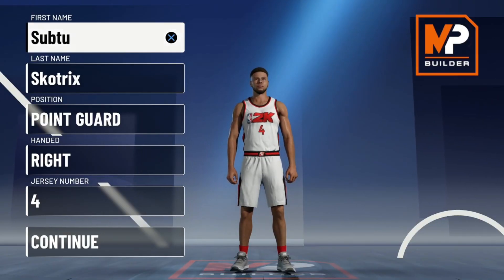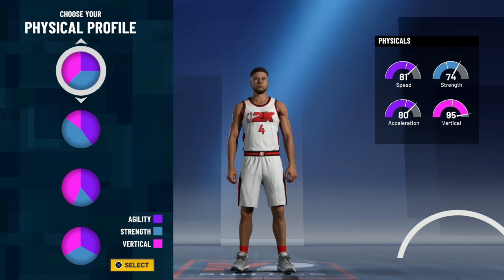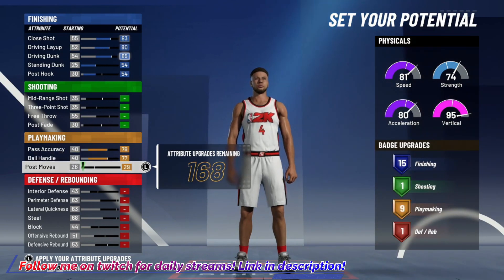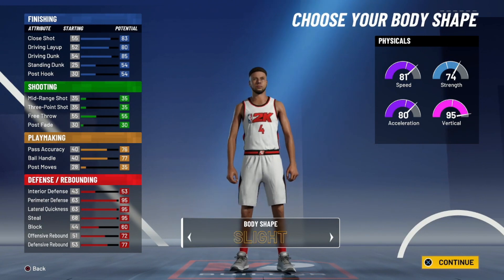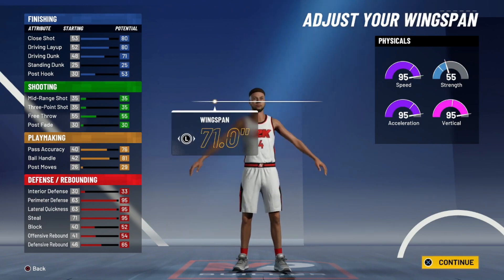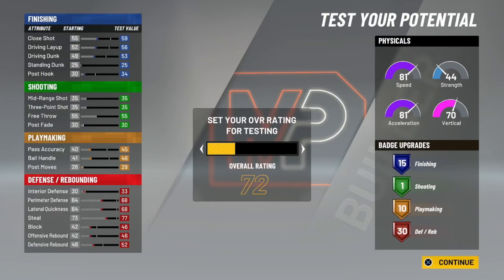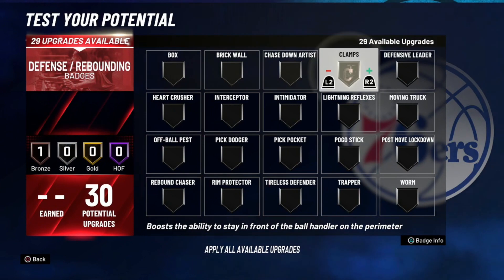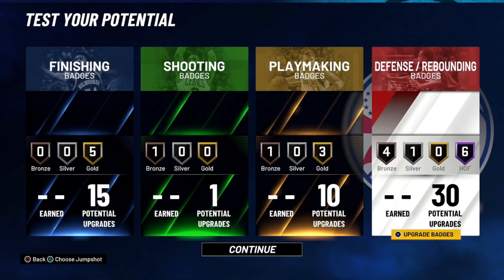BEST 5'7" Build 2k21!!! 2 Way Tempo Pusher Build!!! Rarest Build in NBA 2k21!!! 5 foot 7 build!!!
In today's video I show how to make the best 2 way tempo pusher!!! This is the rarest build in nba 2k21 and is only 5 foot 7!!! This build is the most fun 5 7 build to play on and gets compared to players like Spud webb , muggsy bogues , isaiah thomas , chris paul , kyle lowry and ja morant!!!

About Skotrix:
I upload daily NBA 2k21 content including Builds, Jumpshots, Tips and Tricks, Glitches and More!!! I also stream on Twitch, my username there is SkotrixYT feel free to come through to a stream we got good chill vibes and an amazing community over there!!! Appreciate all the support, Much Love!!!